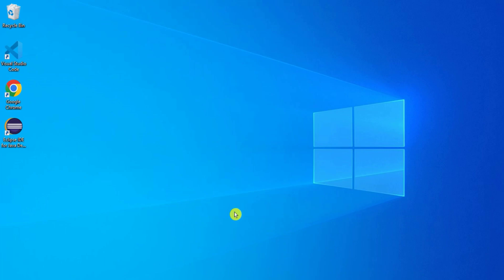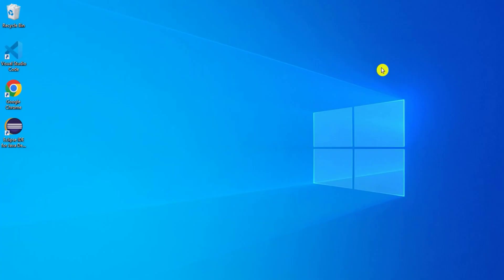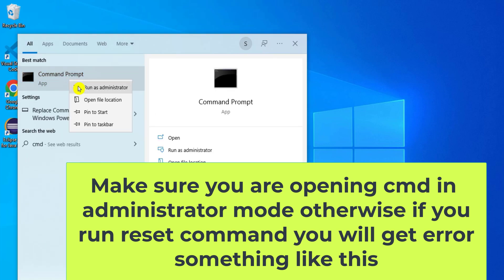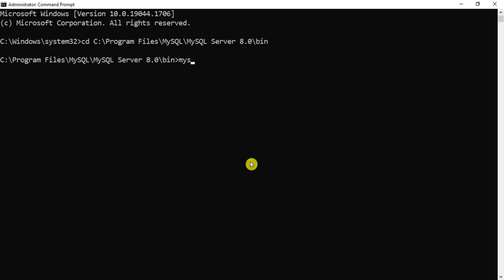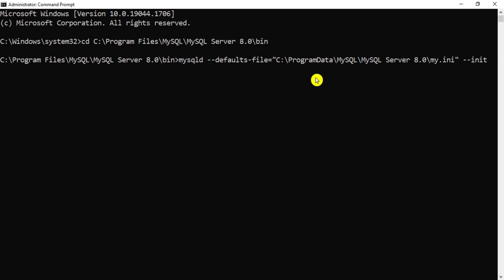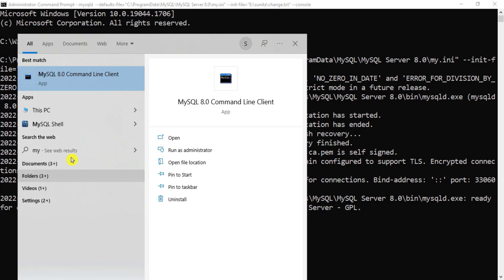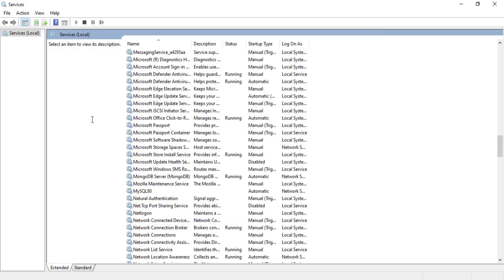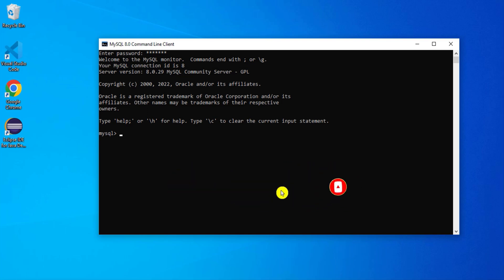How to Reset MySQL Root Password on Windows [WORKING!!]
In this video, I'm going to show you how to reset your MySQL password if you have forgotten it or was not prompted to setup it up while installing.

You don't need to remember the OLD password for changing to a new one!
So watch this video till the end and don't skip in between!!.

This video has all the proper ways to reset your MySQL root password on windows if you have forgotten your root password

✻I hope by following my video you're able to reset your forgotten password♥

Timestamp:
00:18- Introduction
00:20 -Stopping MySQL Services
01:25- Query for changing MySQL Root Password
02:01-Save the query file
02:19-Opening cmd in administrator mode
02:35-Changing path of command prompt
03:13- mysqld command for changing your password
03:38-Locate ProgramData folder for the my.ini file
04:44- Command Executed Successfully
05:07 - Checking whether cmd working or not!
05:56- Restarting MySQL Services
06:52-Conclusion

🎥 Tools I used for recording